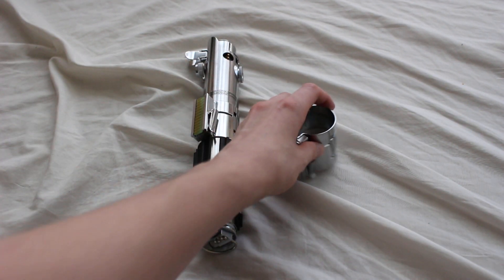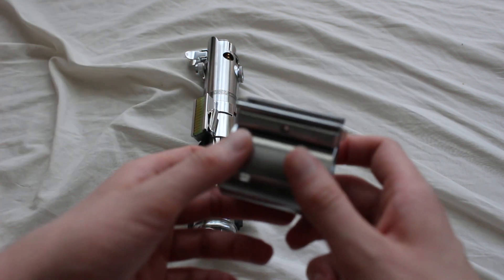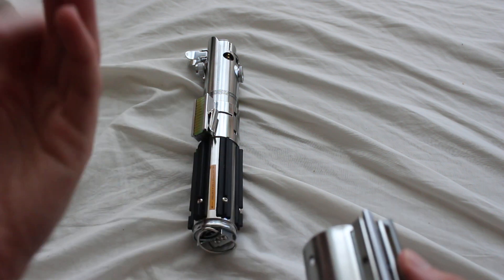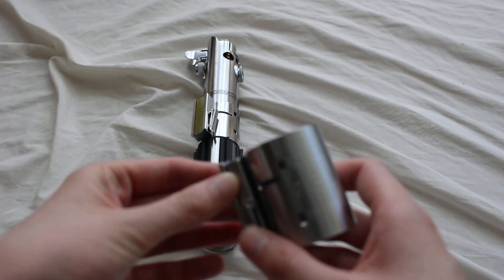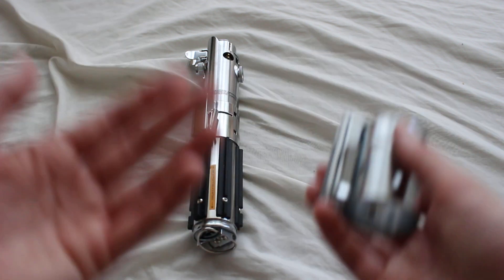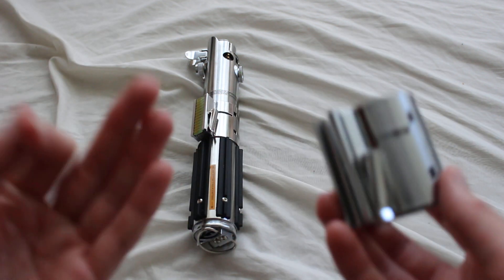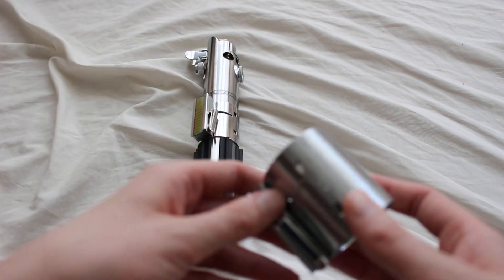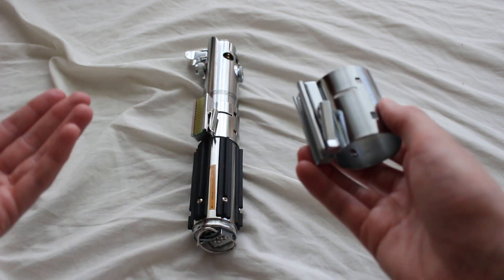What is a Graflex clamp? | Lightsaber Terminology